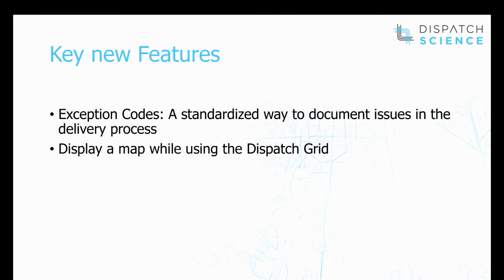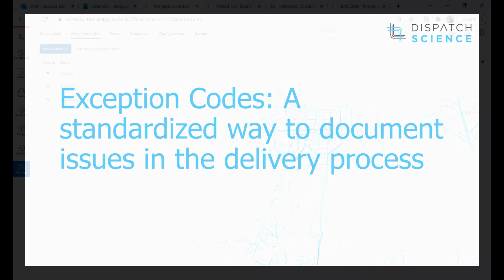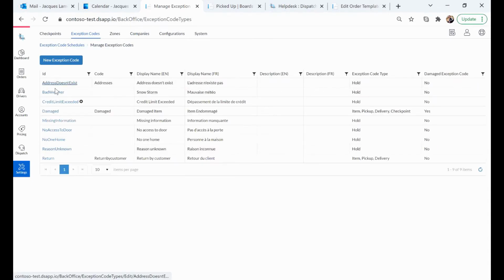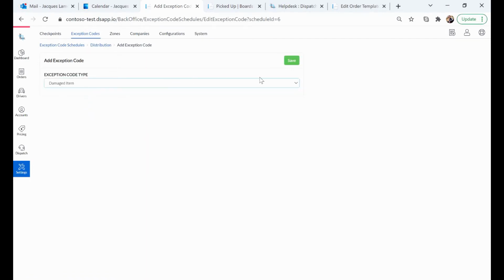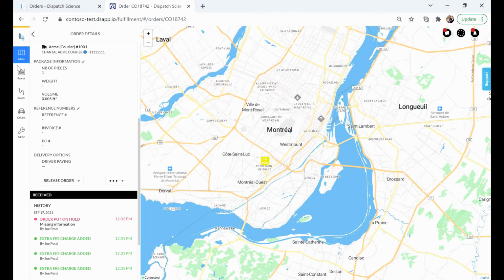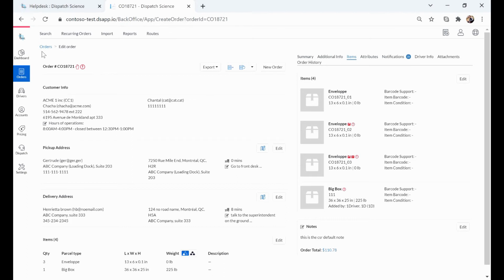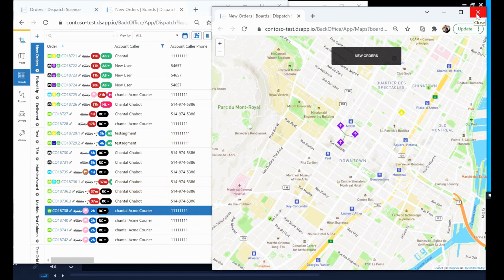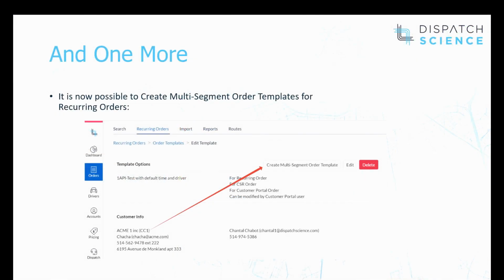dispatch science release 1 39 - New Features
In this video, you will learn how to show a dispatch map view of your orders at the same time as a grid view of your orders and drivers. You will also learn about exception codes to better way to document issues or exceptions in the delivery process.
With Release 1.39, it also becomes possible to create multi-hub orders, for cross-docking activities amongst other.